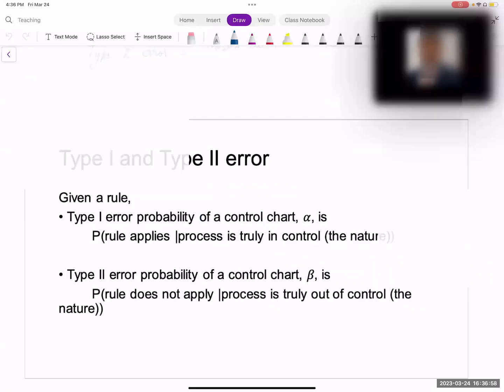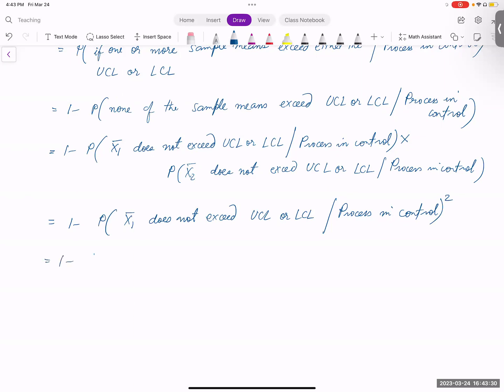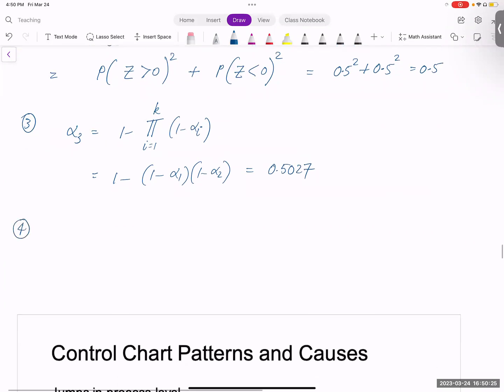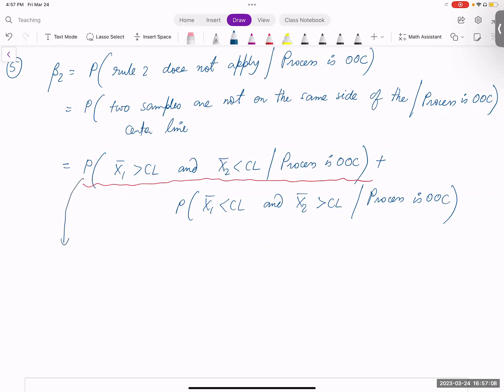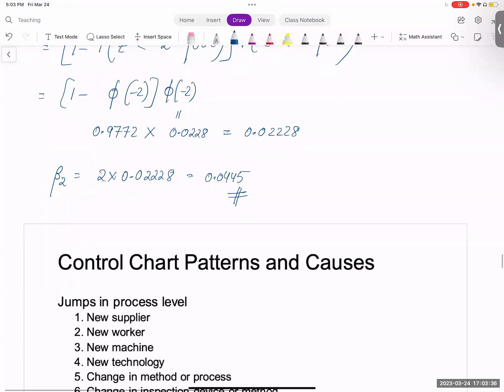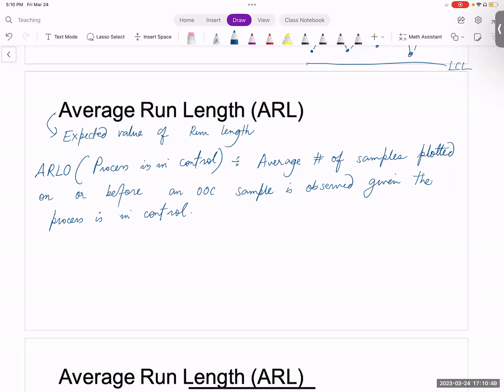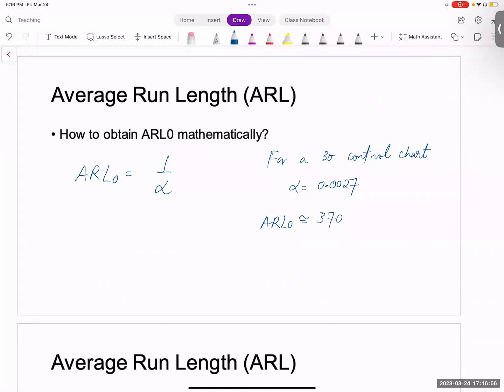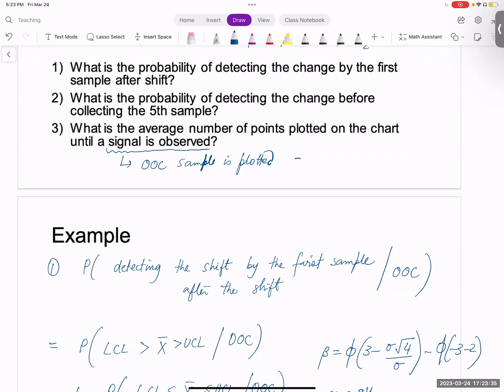Methods of statistical process control (Part 2)